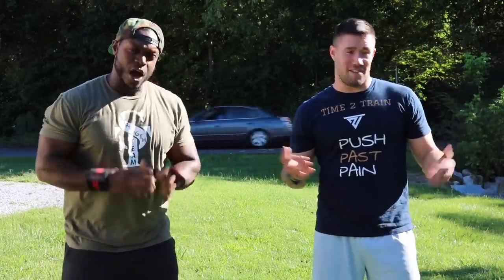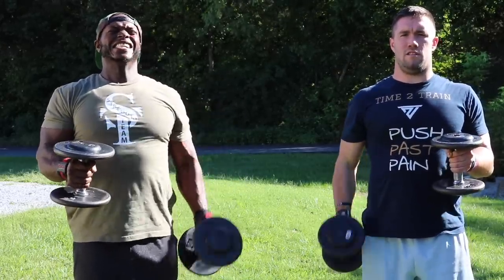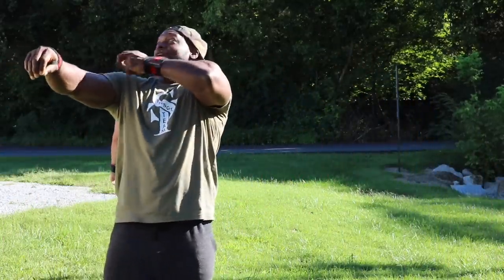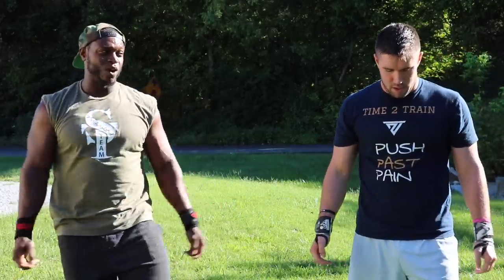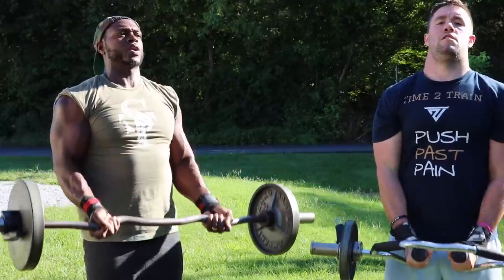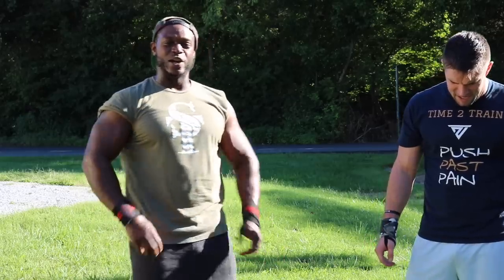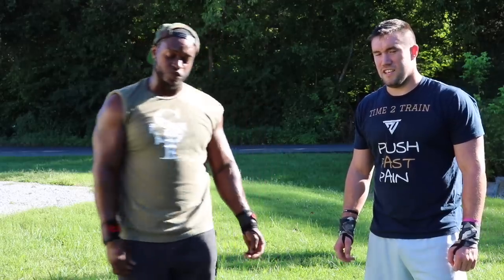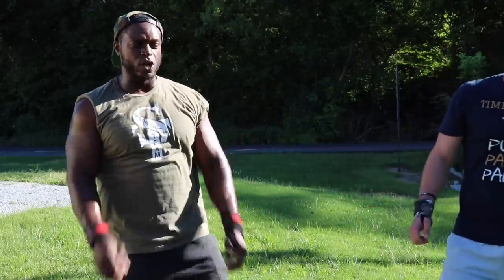THE HARDEST 17 MINUTE BICEP WORKOUT EVER!!!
10 MINUTE BICEP WORKOUT FOR A MASSIVE PUMP!!  (DAY 4 - WEEK 3)
1) E-Z Curl Bar Curls x  10 Reps
2) Advanced DB Hammer Curls x 7/7/7 reps
3) E-Z Curl Bar Killer 21’s x 7/7/7 reps
4) Dumbbell 2 Curls + 5 second Hold half way up x 5 times for a total of 10 reps
5) E-Z Curl Bar Drag Curls x 10 reps
6) Dumbbell to Shoulder Curls x 10 reps (DBs on the side of the body)
7) E-Z Curl Bar 3 second negatives x 10 reps
8) Dumbbell Hammer Running Mans x 20 reps
9) E-Z Curl Bar Half Reps x 10 reps and hold the squeeze for 2 seconds (half way up to all the way up is range of motion)
10) Dumbbell Advanced Curls x 10/10/10 reps